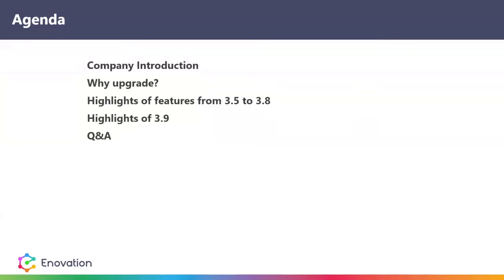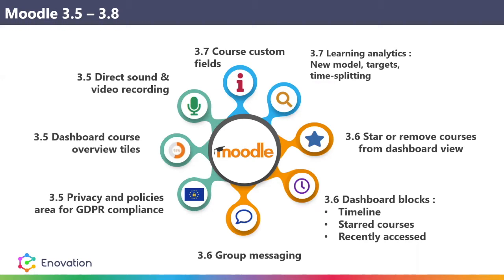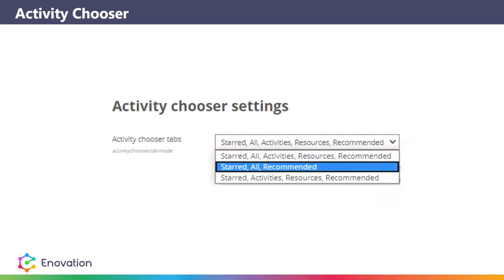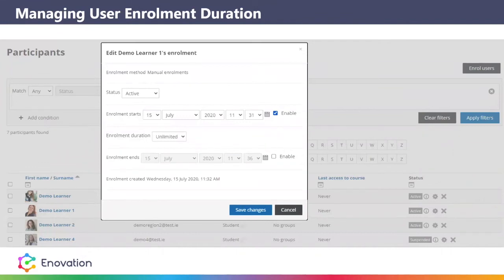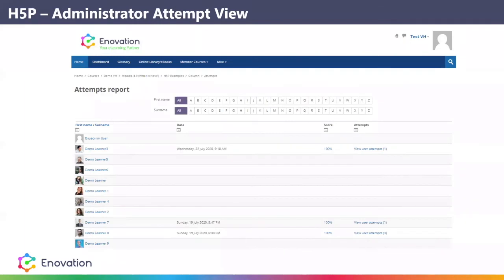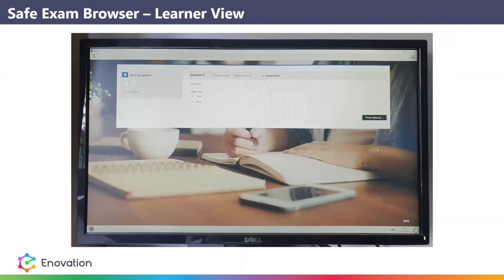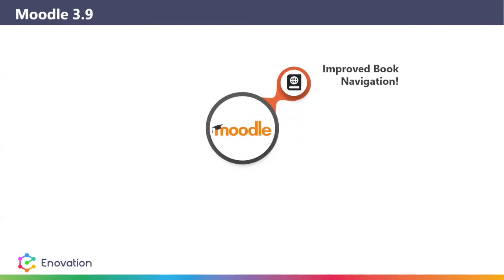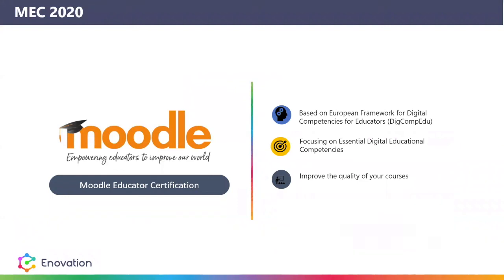moodle 3 9 Webinar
Moodle 3.9 Webinar hosted by Vaida Holohan